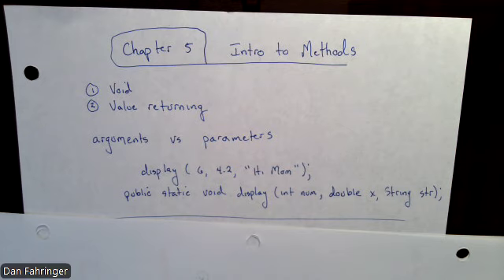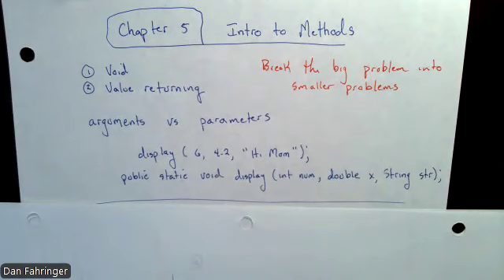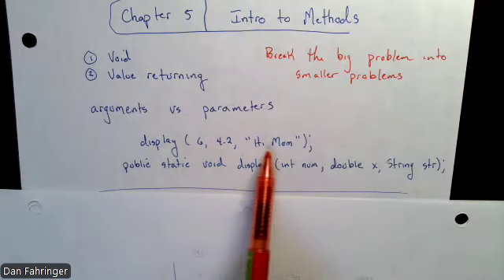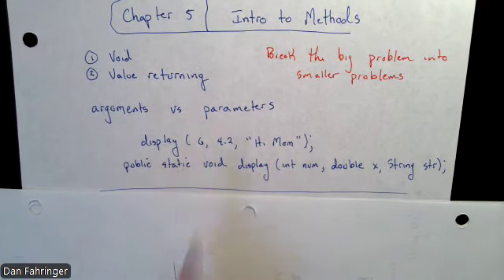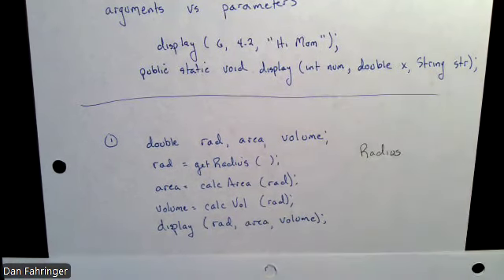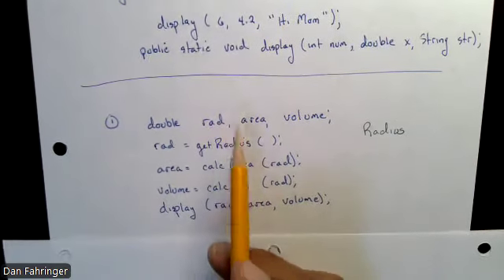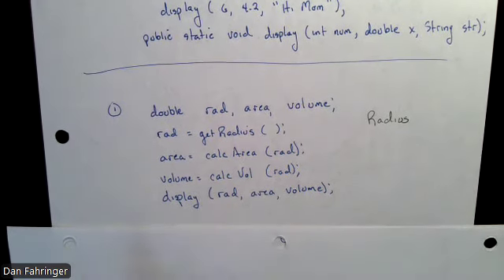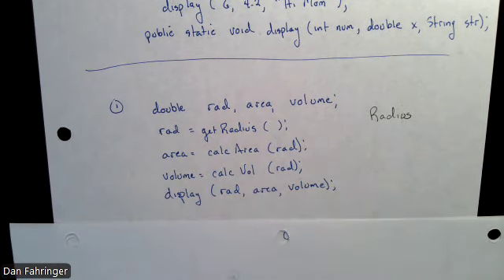CPS 121 Ch 5 F25